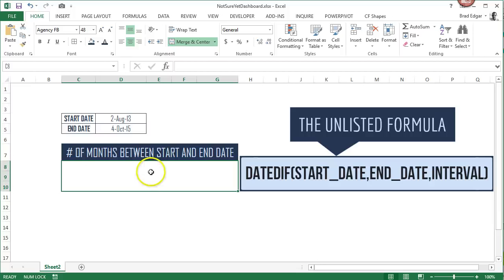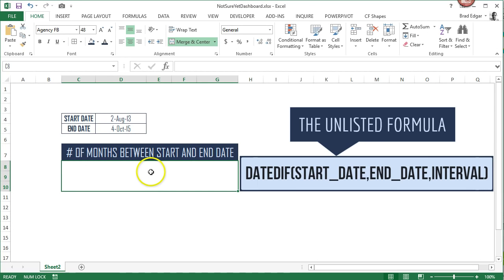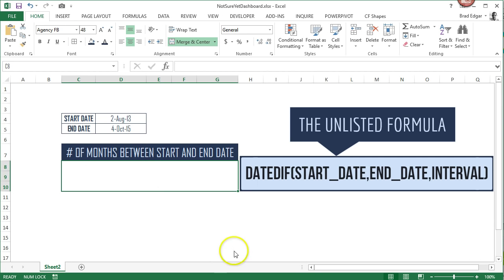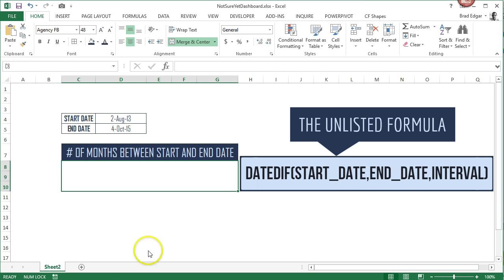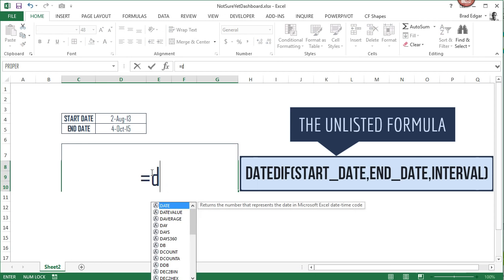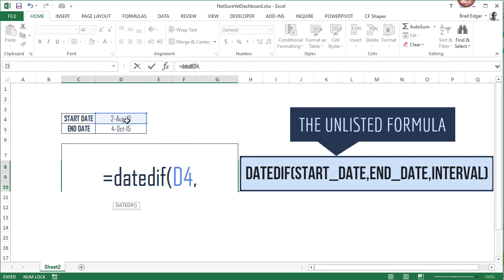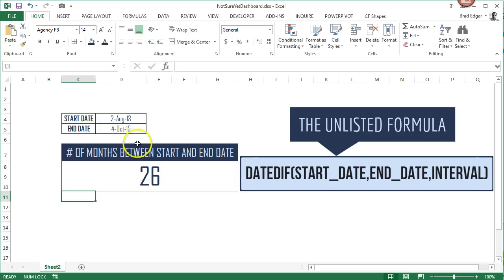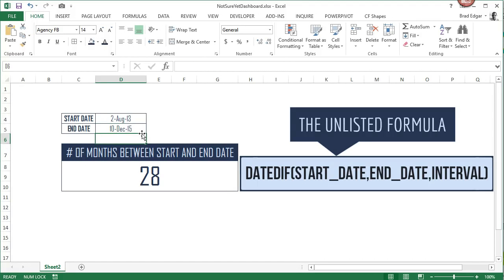How to Calculate the Number of Months Between 2 Dates in Excel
In this video I will review how to calculate the number of months between 2 dates in Excel.  In order to do this you will use the DATEDIF formula in Excel.  This easily and quickly uses a start date  and end date and calculates the number of months between the two dates using the formula.  You can use this to help during the calculation phase of building Excel dashboards.  I often use the formula to build a unique list of months between the start and end date range of my original data set.

Unfortunately, you cannot simply use the subtract formula in Excel to calculate the number of months between two days but this is why the DATEDIF Formula was created.  The only thing that would make this formula better is if it was not an unlisted formula in Excel.  Here is the formula layout:

=DATEDIF(start date, end date, interval)

The interval signifies whether you want to know the differences in days, months or years ("D", "M", "Y").

Other Excel Date Tips and Resources

Test dates in the future or past and 10 other awesome Excel date tips:

Learn how to format numbers and dates in Excel using the text function:

PC world with handy tips and formulas - looks at DAY and NETWORKDAY formulas (these are great for essential every day tasks in Excel).